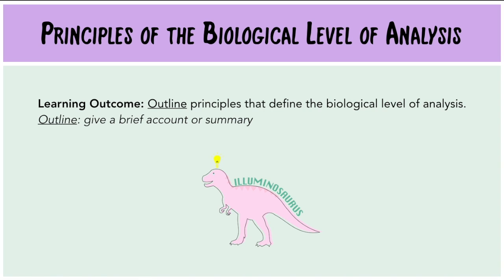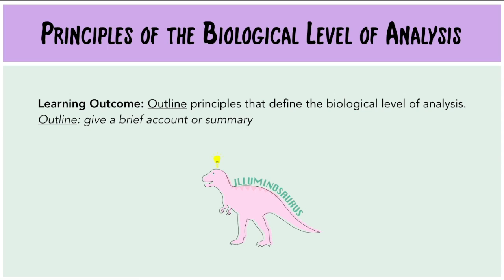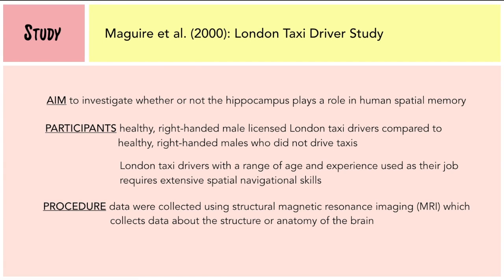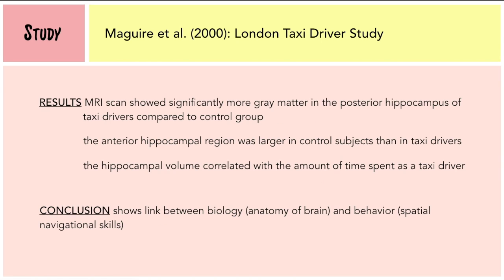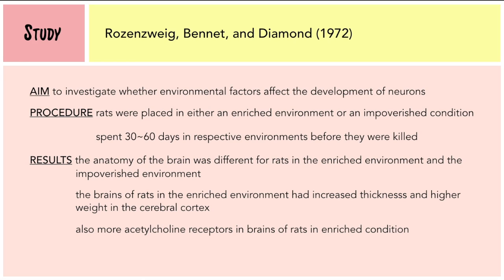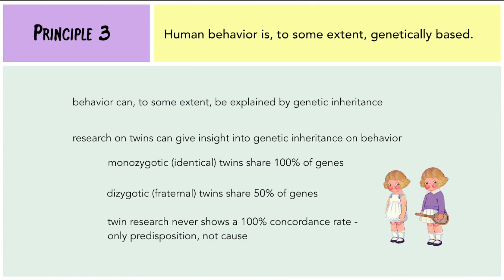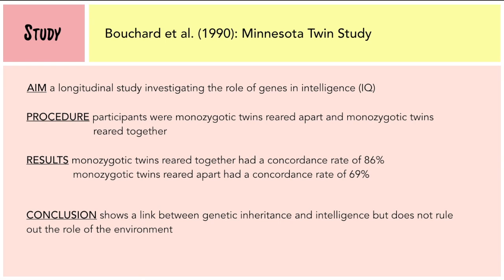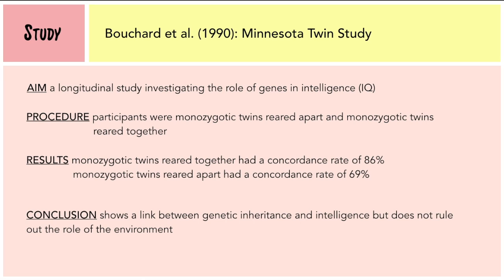ib psychology: biological level of analysis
IB Psychology
Biological Level of Analysis (BLOA)
L.O.1: Outline principles that define the biological level of analysis.
L.O.2: Explain how principles that define the biological level of analysis may be demonstrated in research.

P1: There are biological correlates of behavior. (Maguire et al., 2000)
P2: Animal research can provide insight into human behavior. (Rosenzweig, Bennet, and Diamond, 1972)
P3: Human behavior is, to some extent, genetically based. (Bouchard et al., 1990)